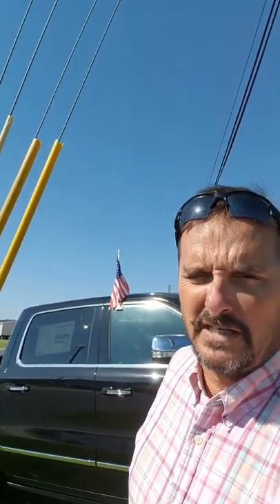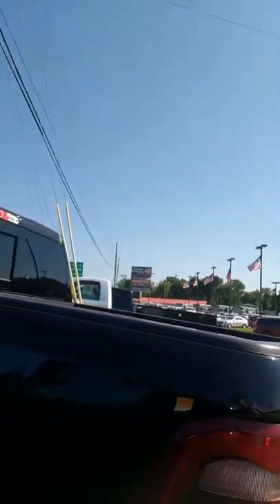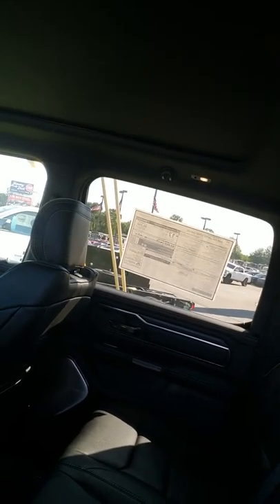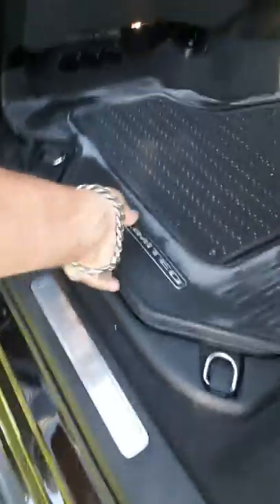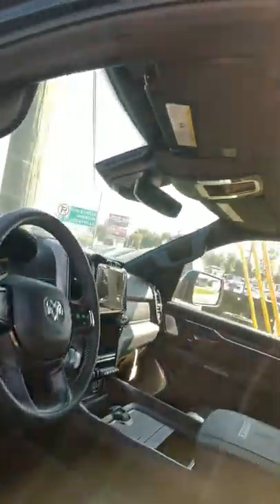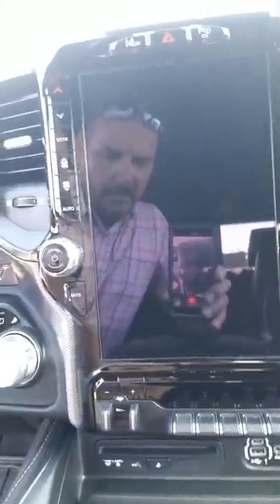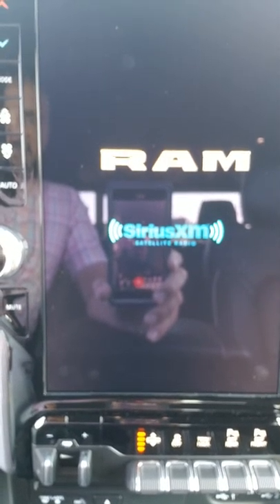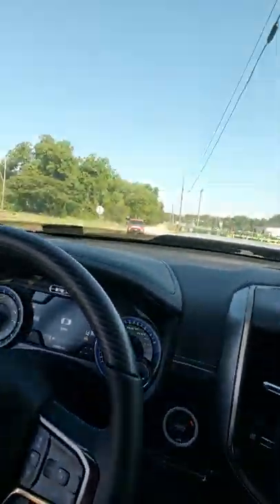Will Vinson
2019 Ram 1500 Limited